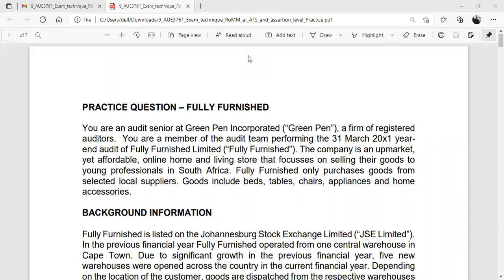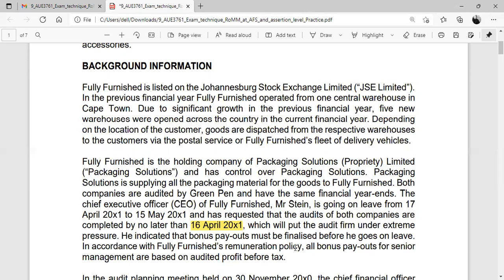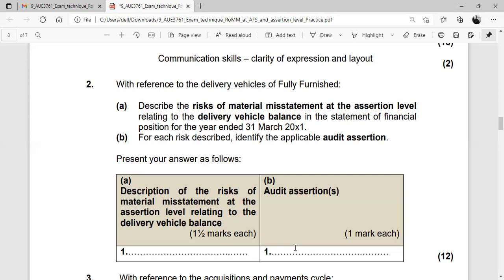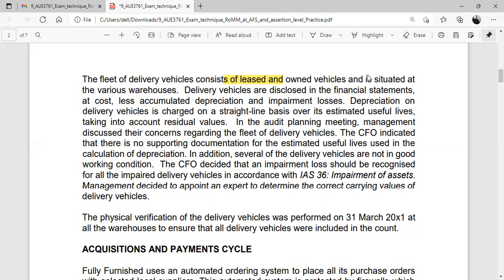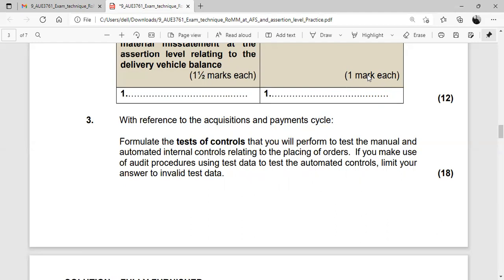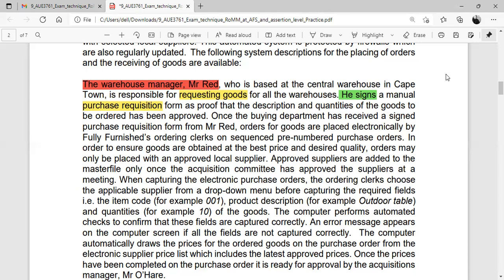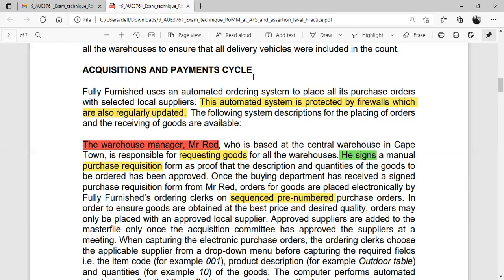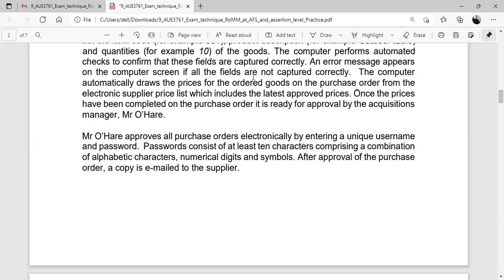Auditing3 Exam Technique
This is a recorded zoom tutorial covering Risk of Material Misstatement and Tests of Controls.